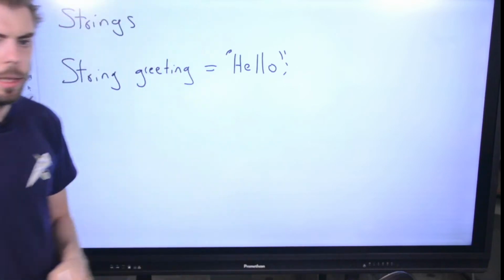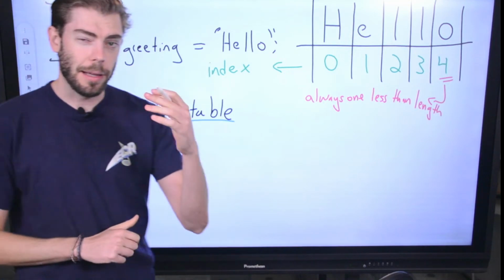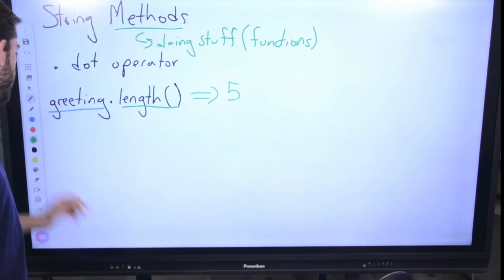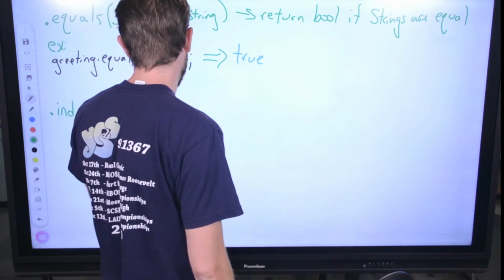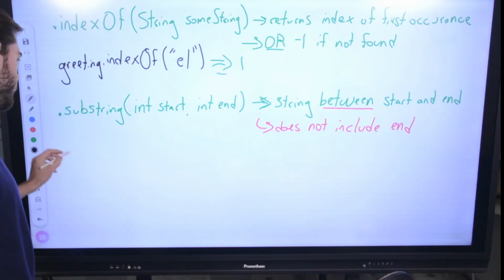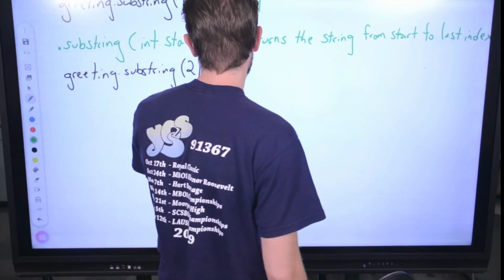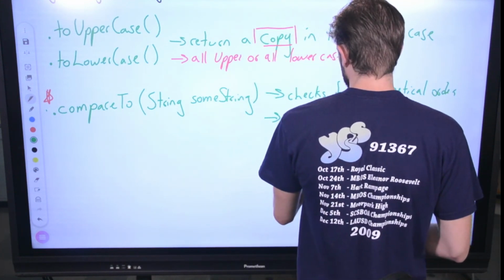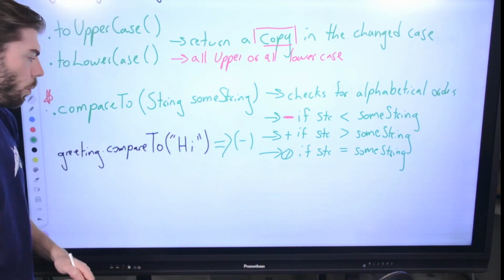Java Strings and String Methods - AP CSA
Strings and String methods for the AP Computer Science Exam